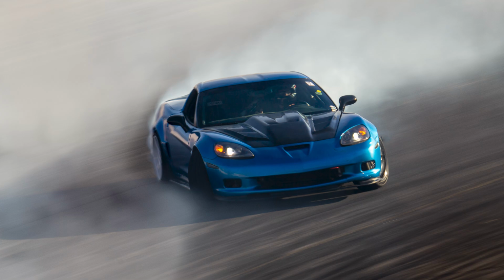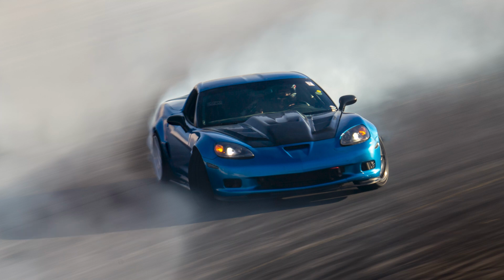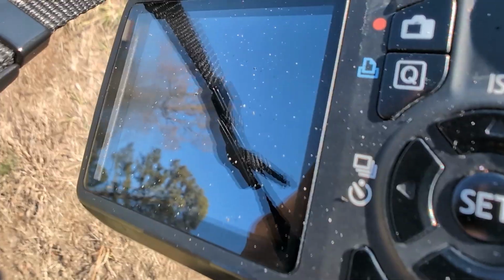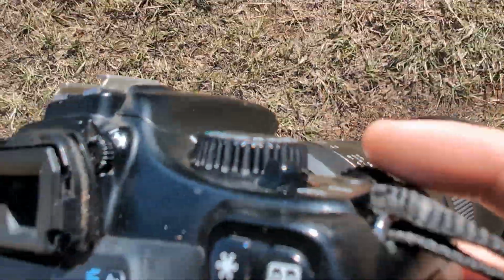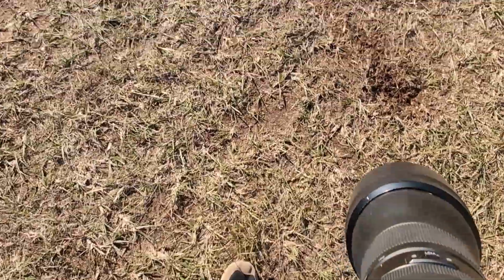T-Pain Knows How To Throw A Party | Through the Lens (Drift Symphony 2 VLOG)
T-Pain, Rob, Hertz, NappyBoy Entertainment, and NappyBoy Automotive put on a Spectacular Drift Symphony 2. In this video, I take you through the events of the day, a sick drift car ride along, and some behind-the-scenes footage of how I got some of my photos during the day!

Trying to hit 1,000 in tiktok!